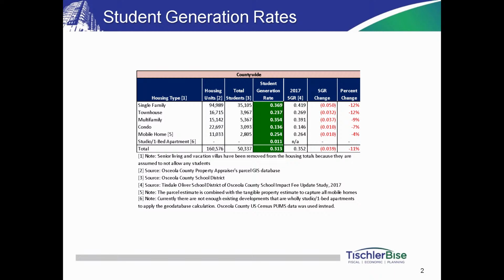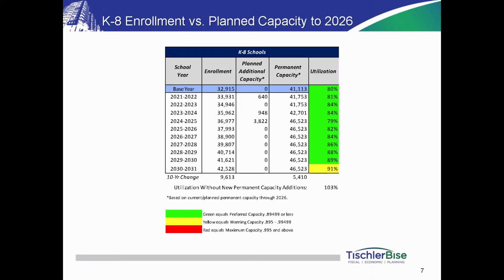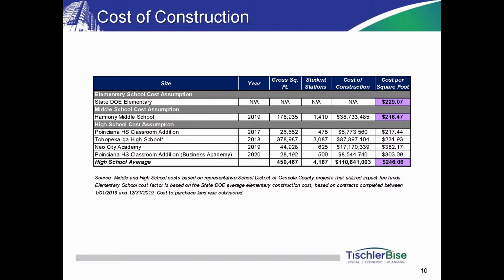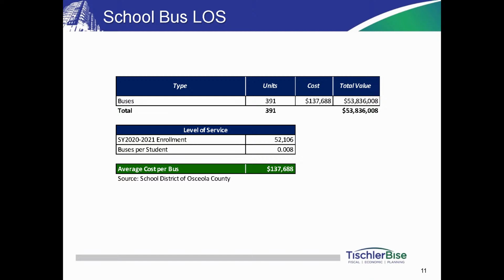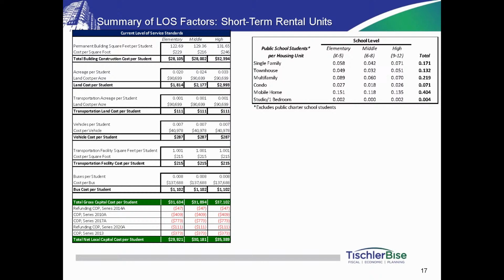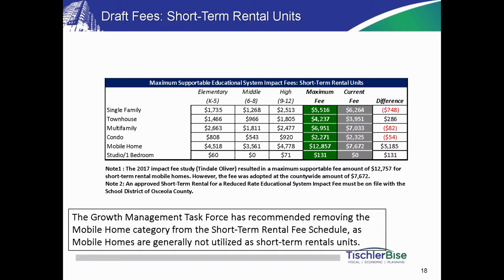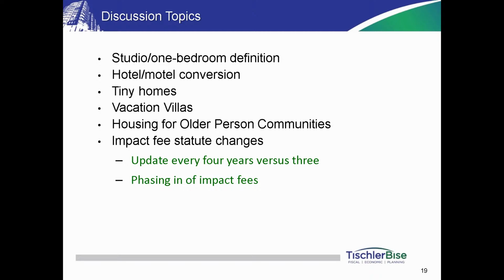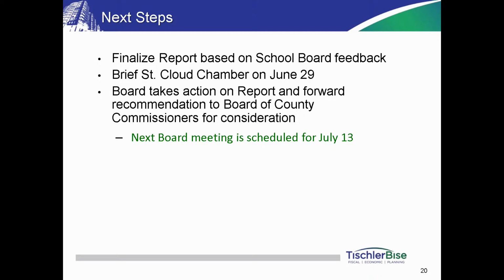June 15, 2021 Board Workshop (4:00PM) | Osceola School District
Mission Statement: Inspiring all learners to reach their highest potential as responsible, productive citizens.